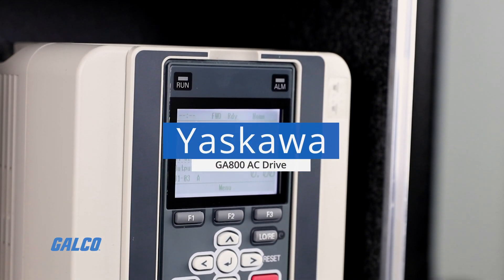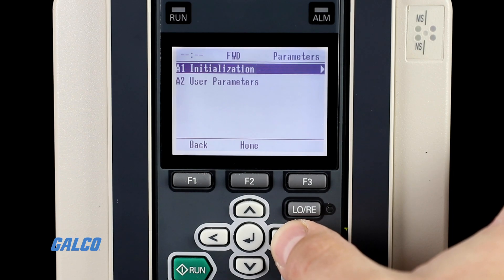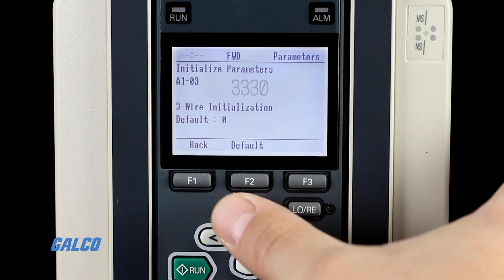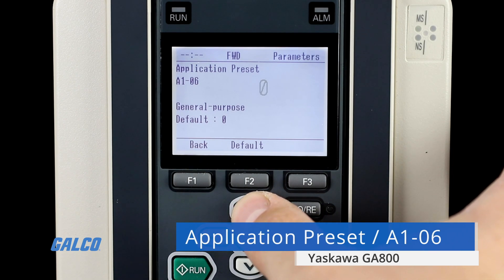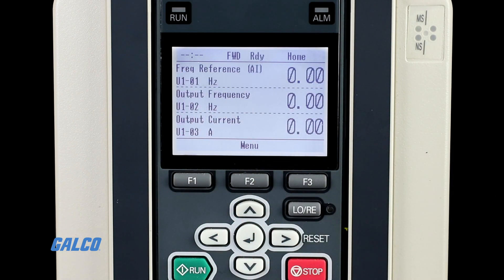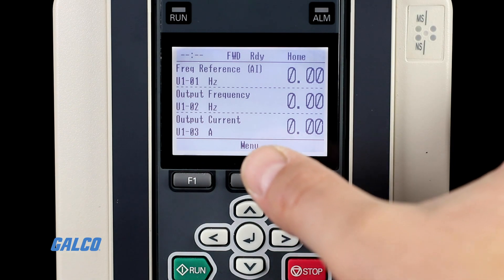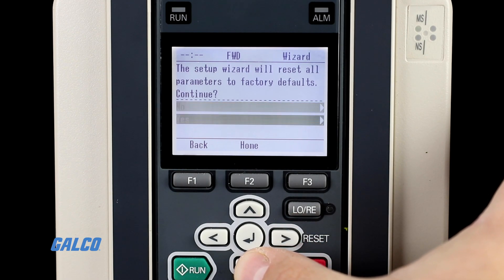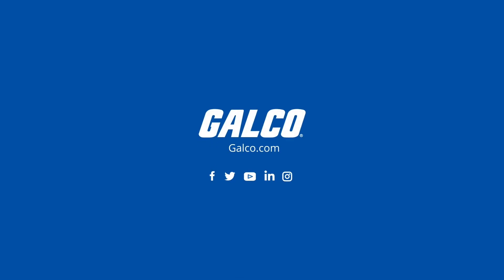How to Reinitialize and Factory Reset Yaskawa's GA800 AC Drive | Galco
The Yaskawa GA800 drive provides the ultimate combination of power, ease of use, flexibility, and performance. In addition to its exceptional torque production and precise control, you’ll enjoy effortless setup with GA800’s high-resolution display and connection to your favorite mobile device. Whether you need simple control, advanced network communications, or functional safety, look no further than GA800 for all your variable speed needs.